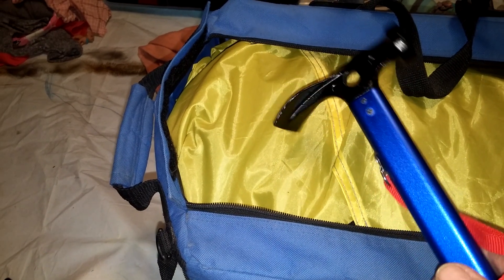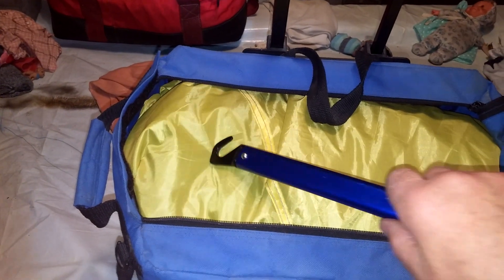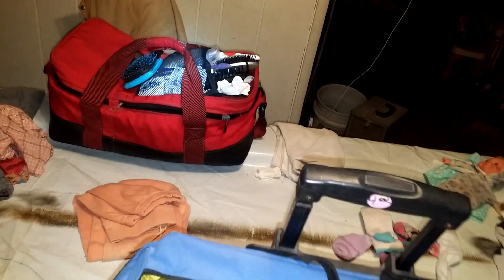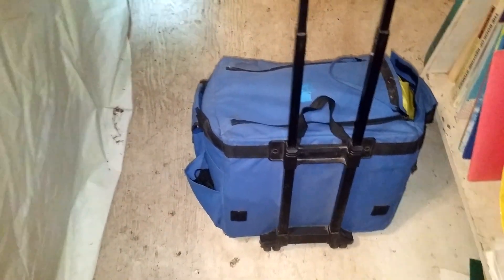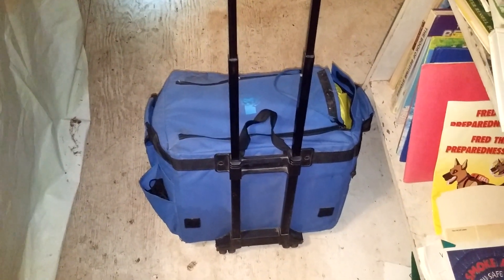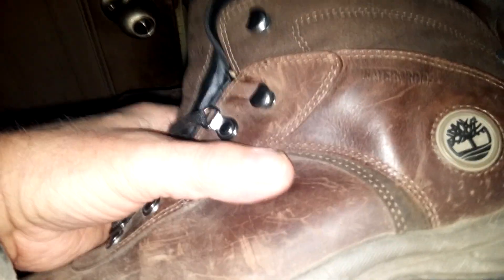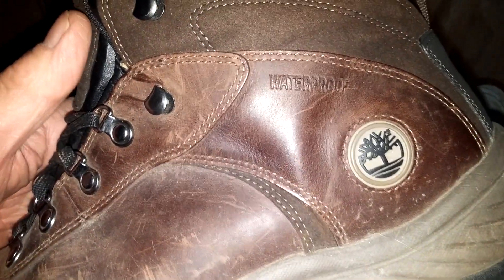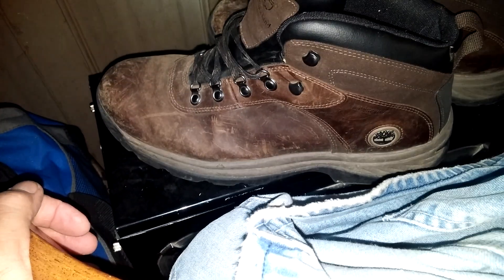Repacking The Wind Damaged Dome Tent Pt 2